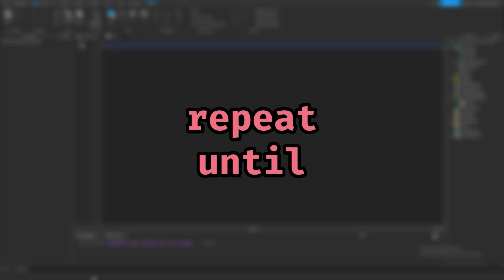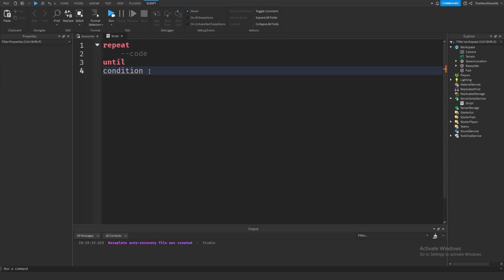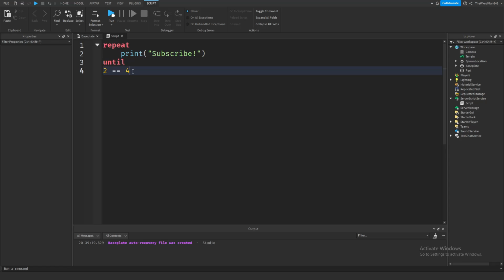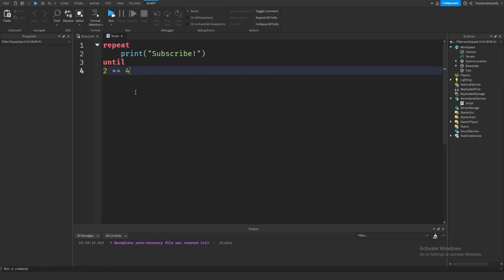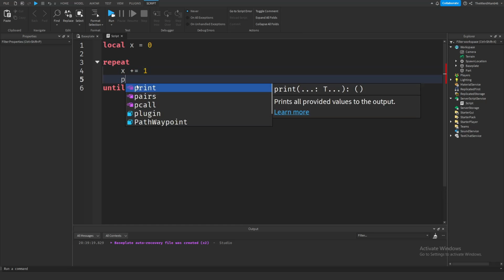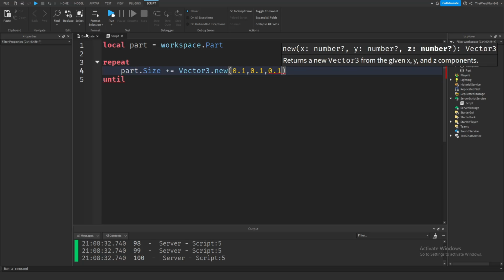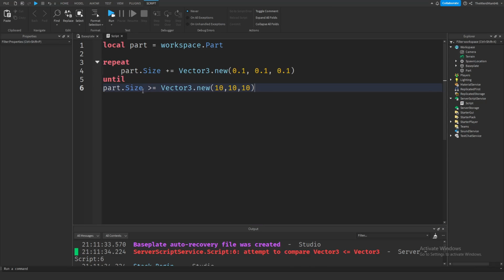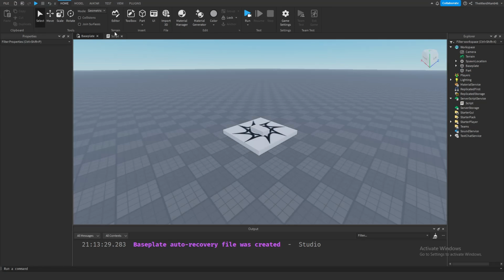repeat Explained | Learn Roblox Studio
In this video you will understand how to work with repeat loops in Roblox Studio. After these quick 7 minutes, you will be ready to start using repeat loops in your scripts!

repeat Explain 0:00
Examples 3:04
Why repeat Loops? 5:58
Challenge 6:28